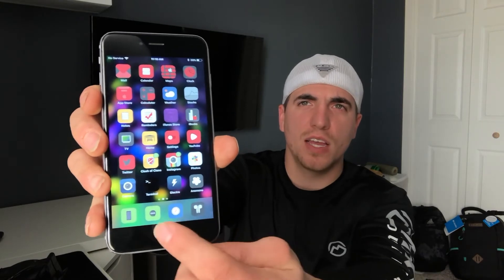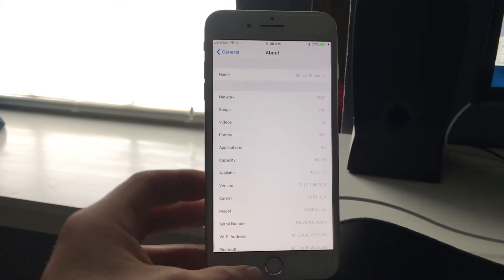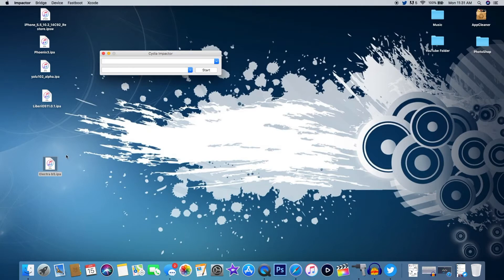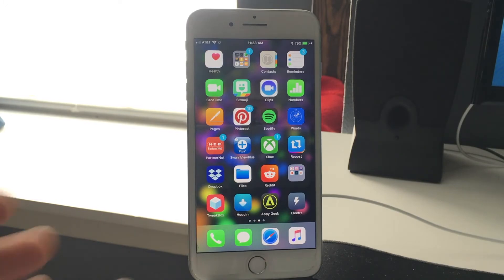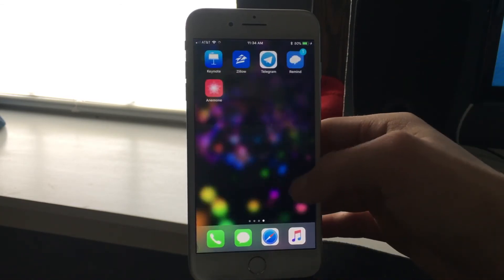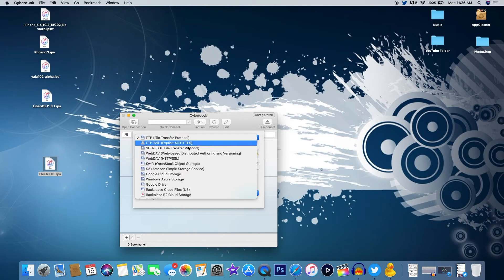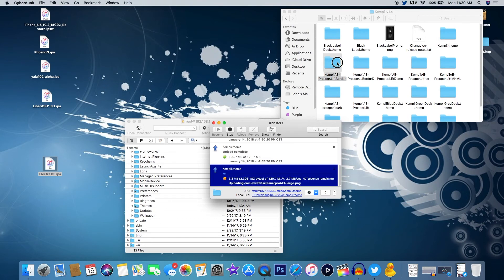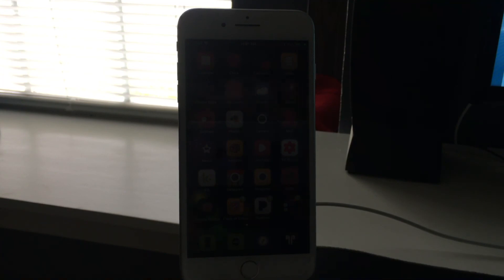How to Jailbreak and Install Themes on iOS11-11.1.2 without Cydia using Electra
iOS 11-11.x Jailbreak is here. Short of Cydia but it is a great start! We can now start adding themes and a few tweaks with this Jailbreak!

Theme is Kempii: @Sn0wd3n check his twitter out for details.